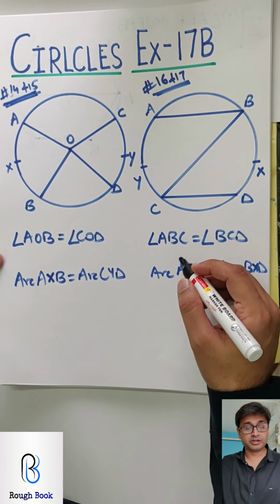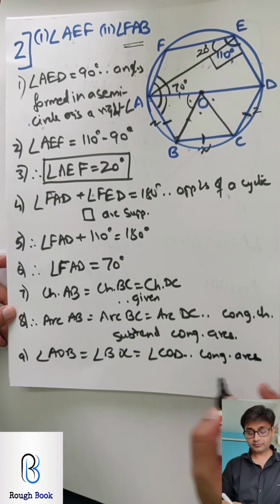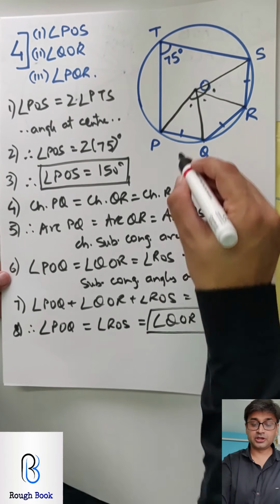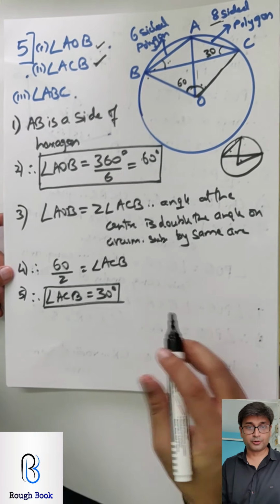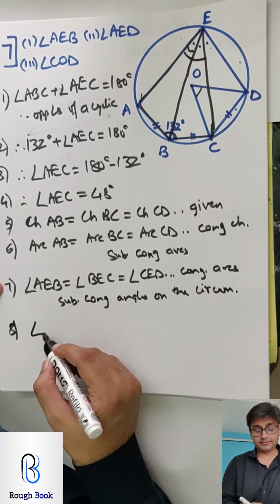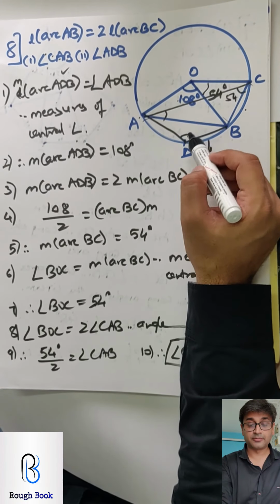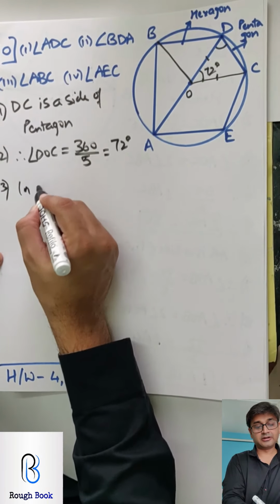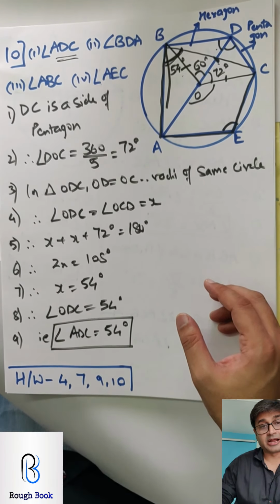CIRCLES | Ch-17 Ex.17B | Class 10 | ICSE | SELINA | Mathematics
🔴 Download Our Application Today!:
01:52 Q2, 07:14 Q4, 11:38 Q5, 15:52 Q7, 20:46 Q8, 24:58 Q9, 27:46 Q10, 33:00 H/w